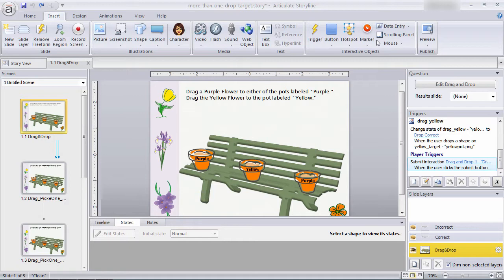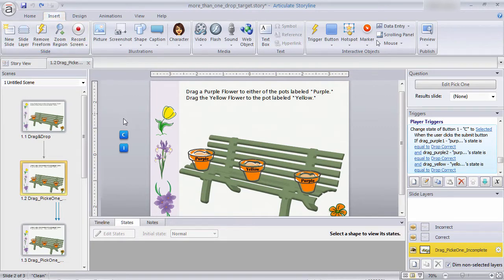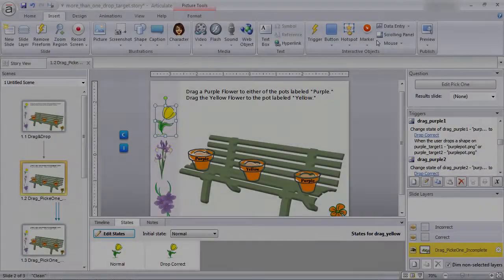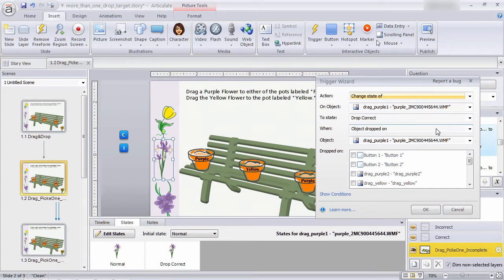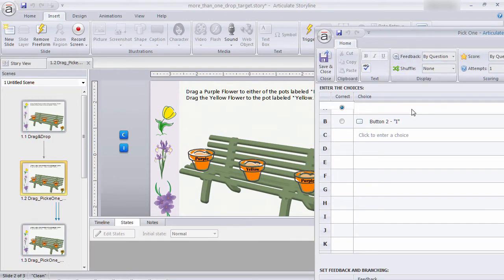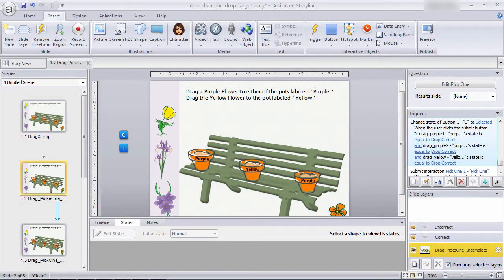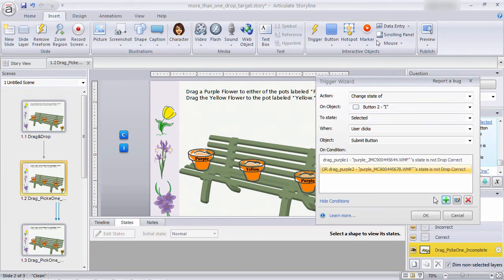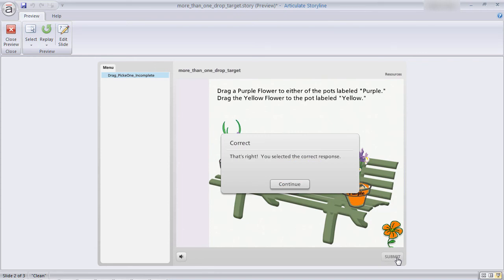Drag Drop - Multiple Drags with Multiple Targets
Articulate Storyline users sometimes feel constrained by the default Freeform Drag & Drop quiz, which limits us to 1 drop target per drag item. In this tutorial, I describe how to overcome this drawback using a Freeform Pick One Quiz.

Here's the Articulate community thread where you can access this sample file